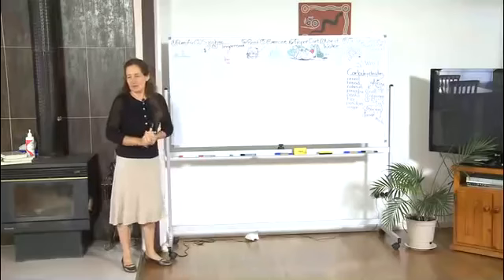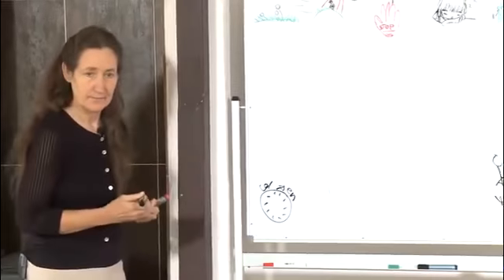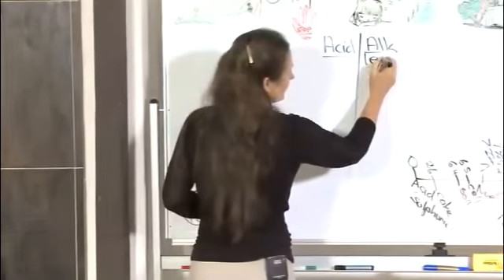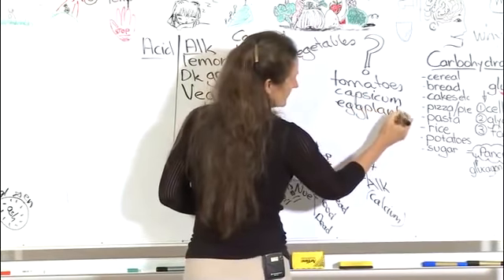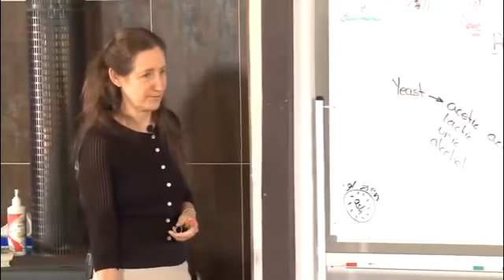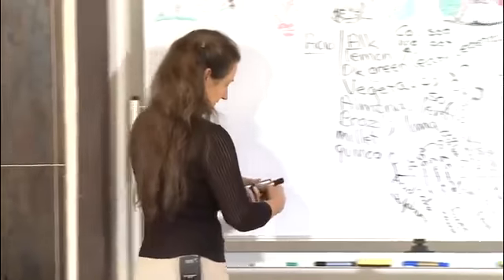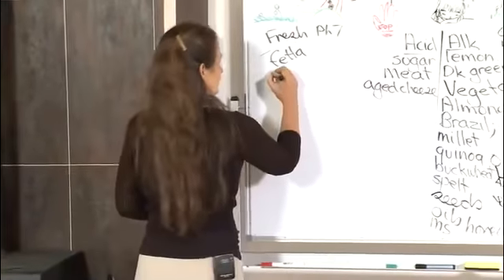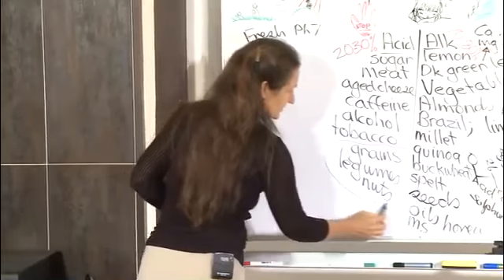Acid Alkaline Balance by Barbara O'Neill